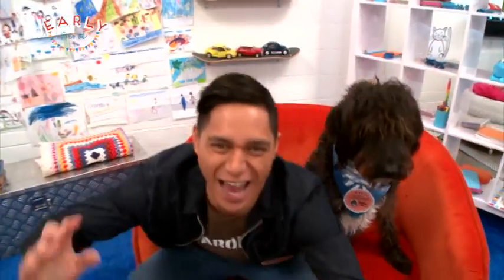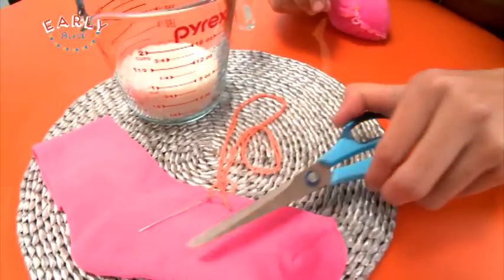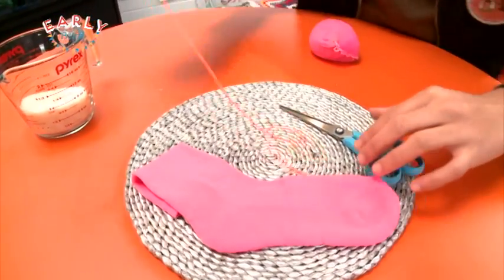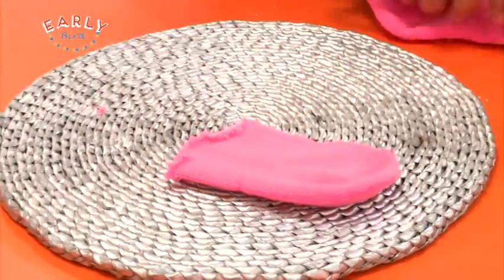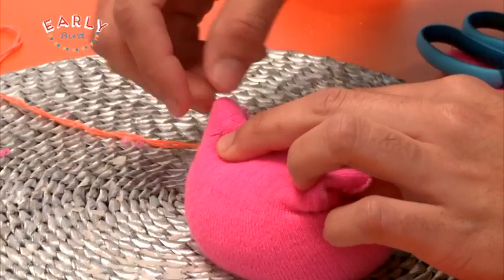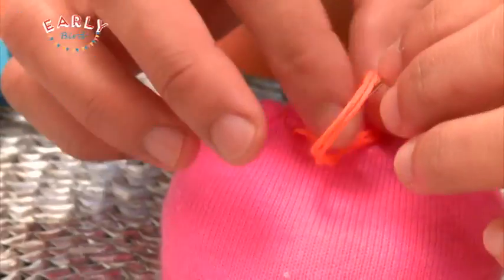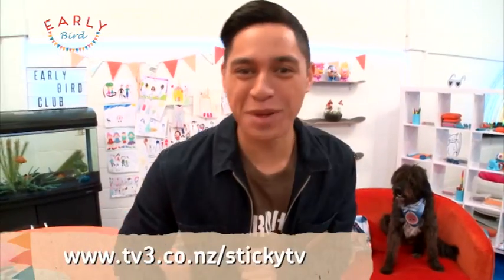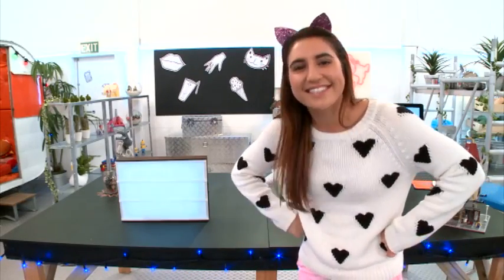Make your own HACKY SACK!